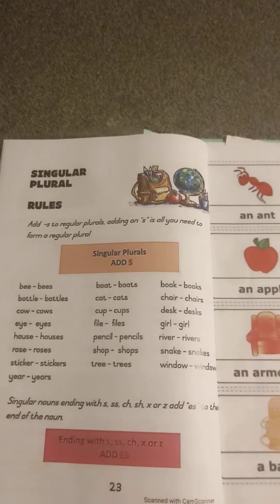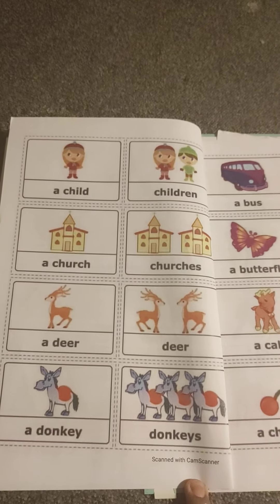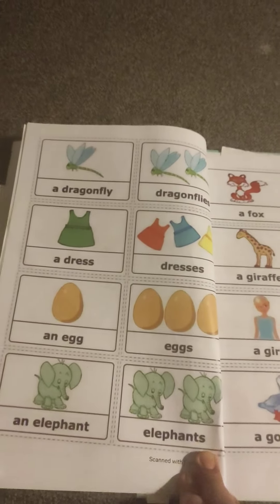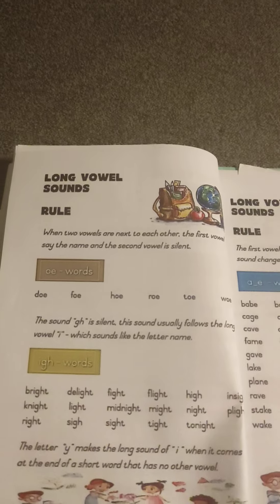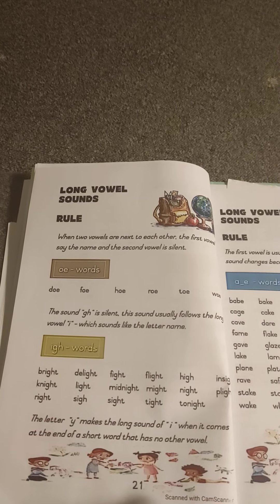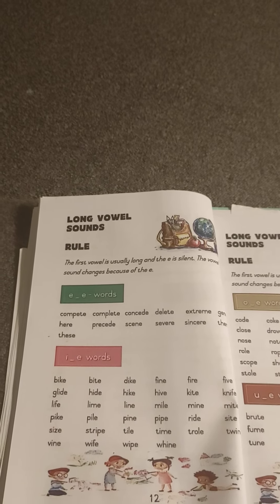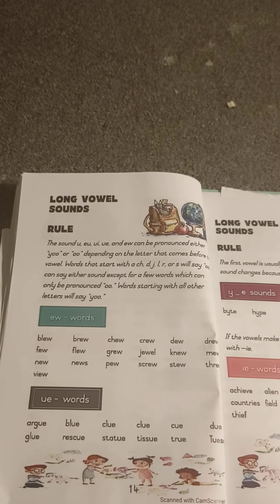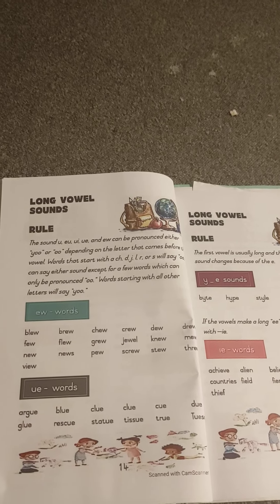English rule book